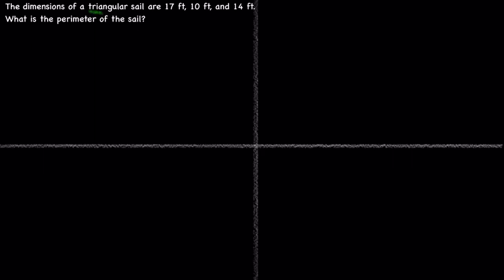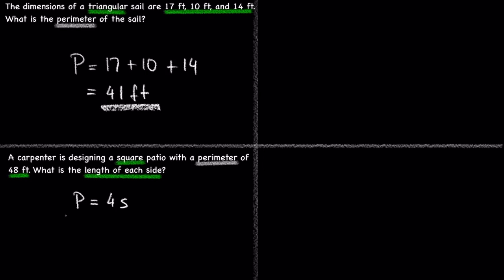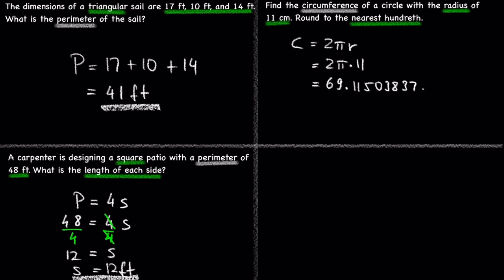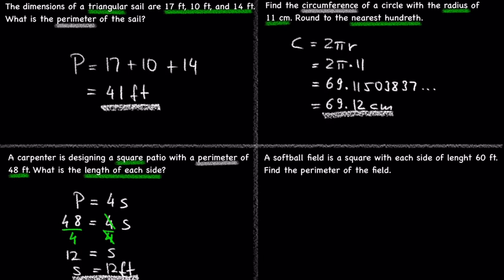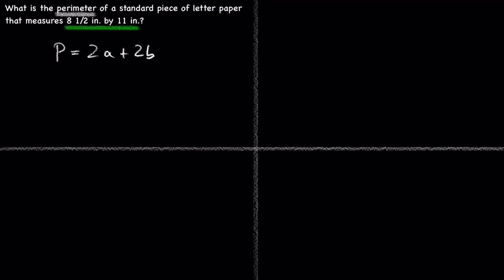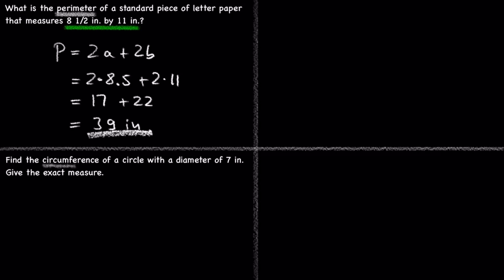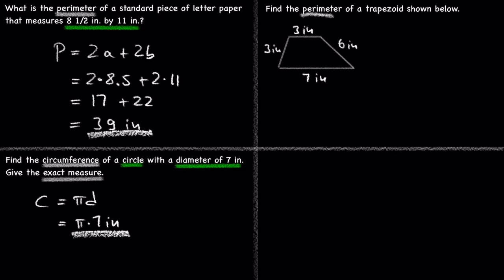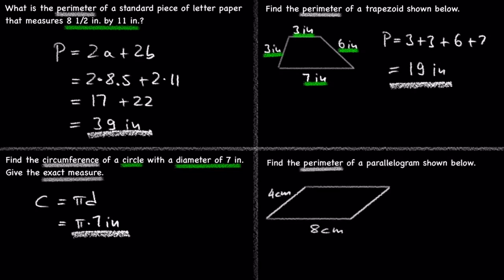Perimeter Exercises, Rectangle, Square, Triangle, Parallelogram, Trapezoid, Circle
This video shows perimeter exercises for rectangles, squares, triangles, parallelograms, trapezoids and circles.